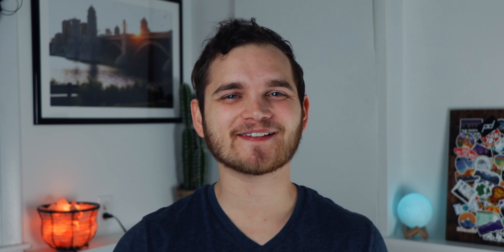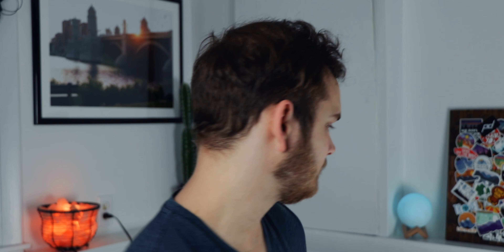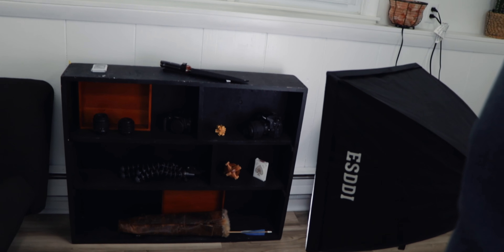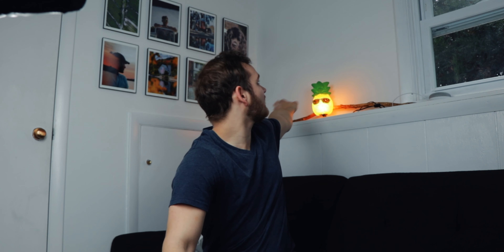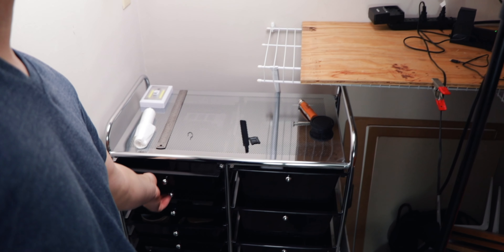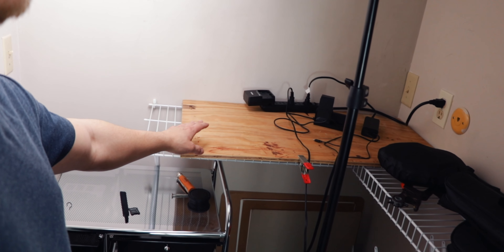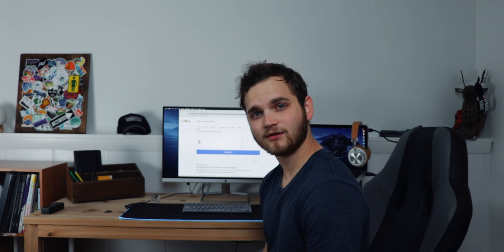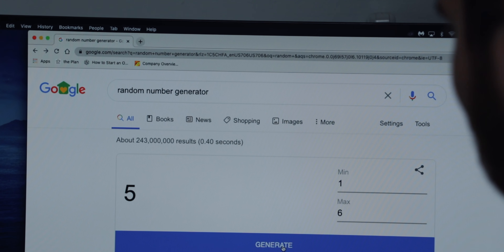My New Office! Tour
Hey guys in this week's video I do a tour of my new office. Also, I announce the giveaway winners at the end of this video.